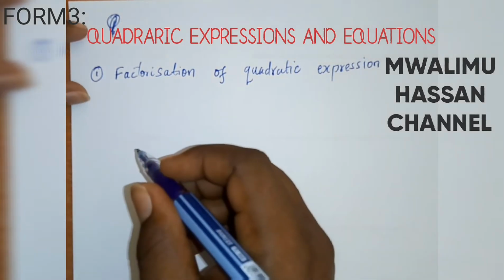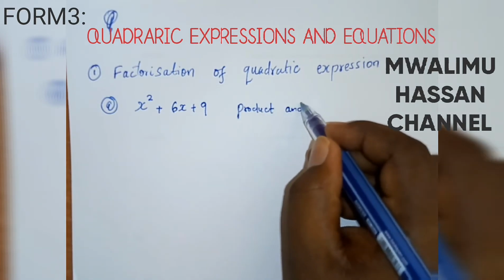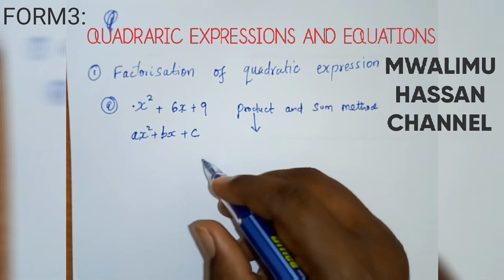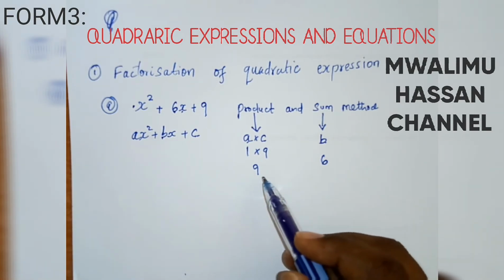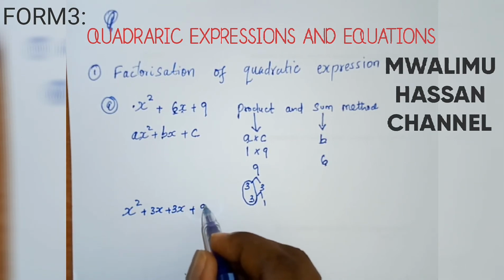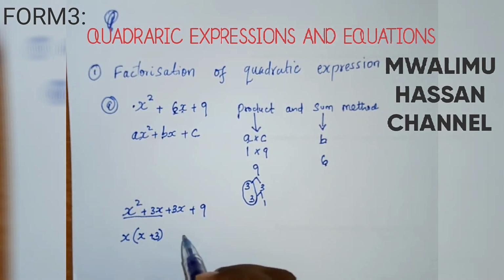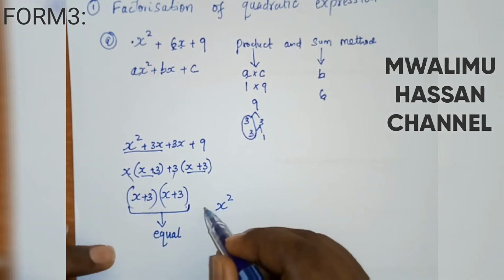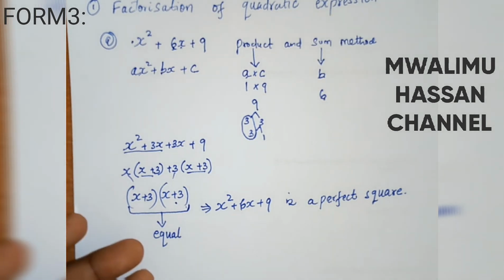QUADRATIC EXPRESSIONS AND EQUATION.| How to factorise quadratic expressions• perfect square